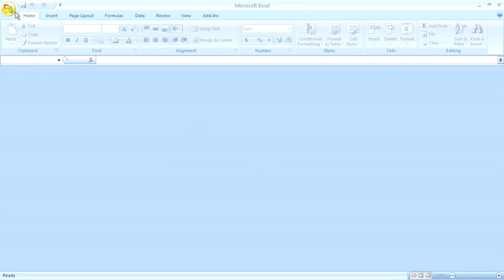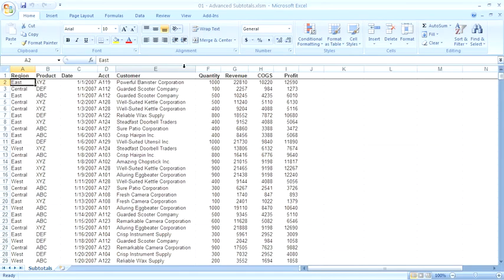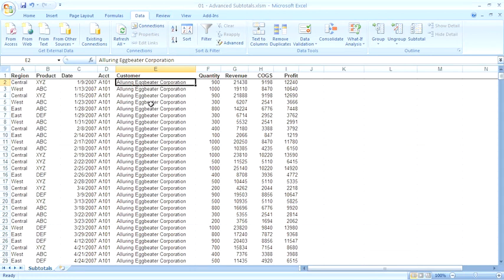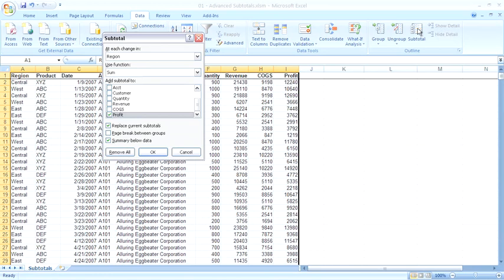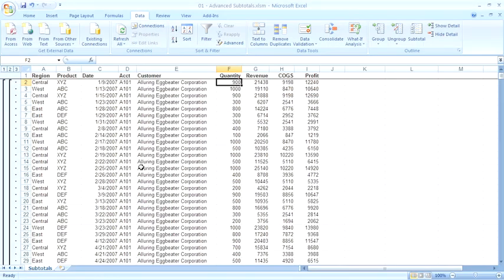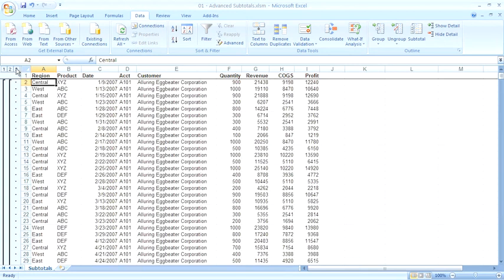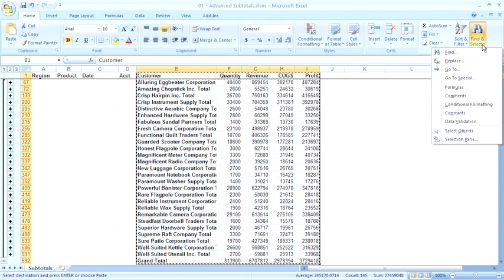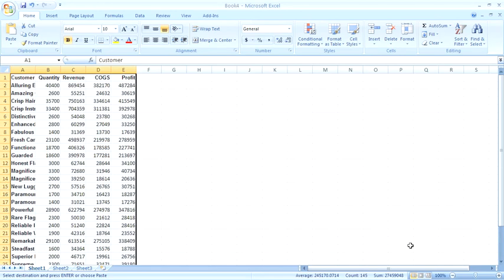Lesson 1 Excel New Feature (M1XL07 P01 C01 L01)